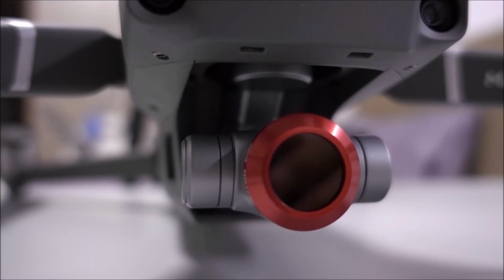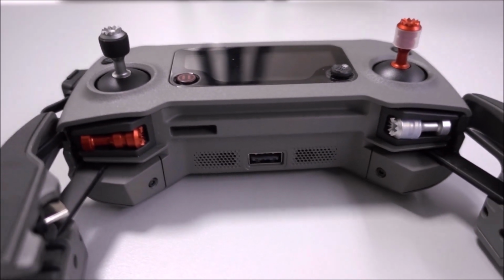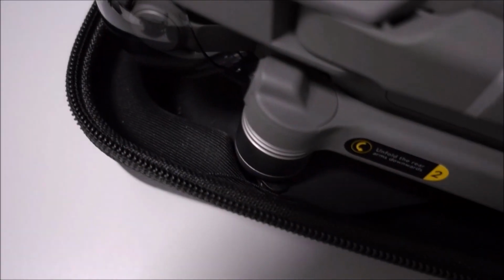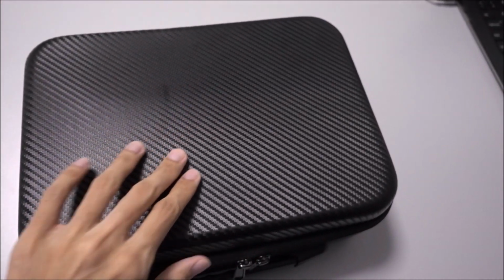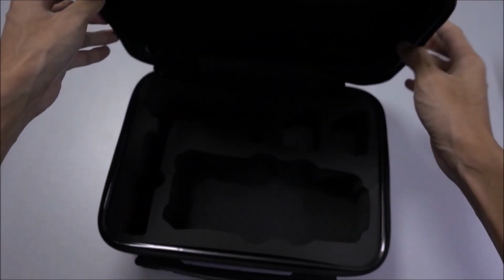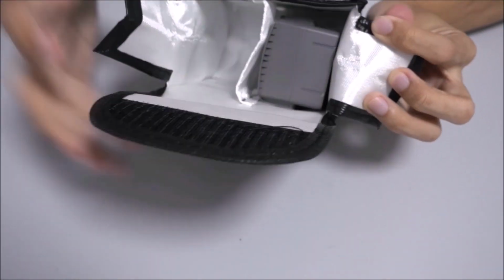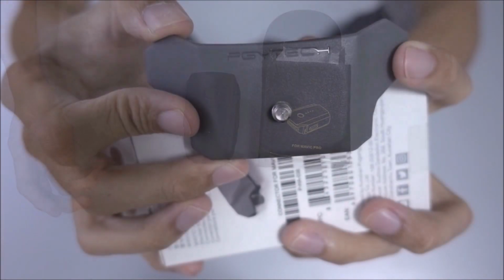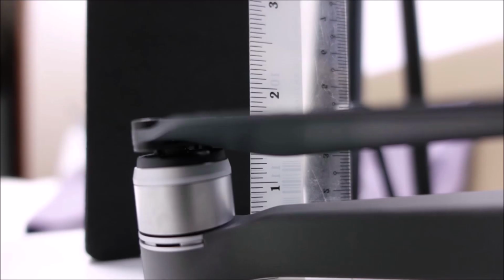MUST BUY - DJI Mavic 2 Pro / Zoom Accessories - Review 1A - Joysticks, Cases, Lipo Bags, etc